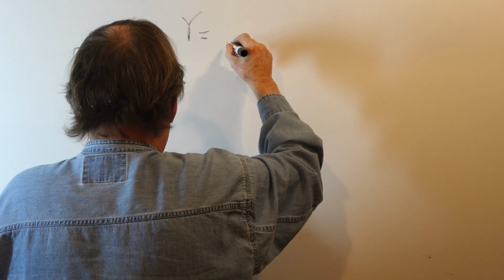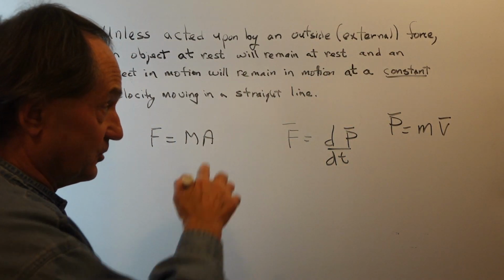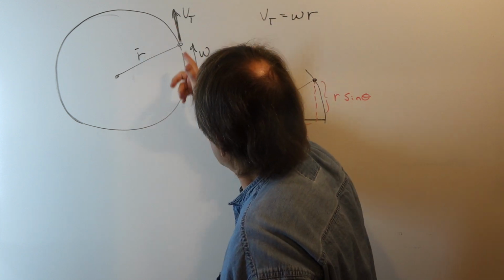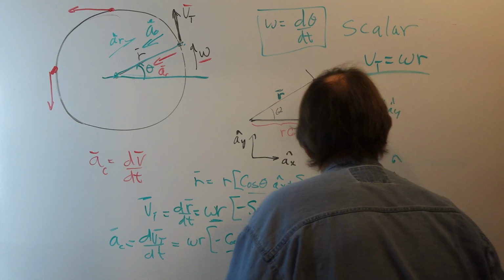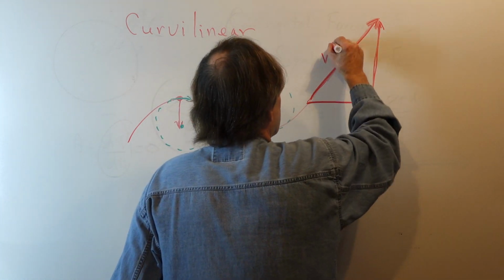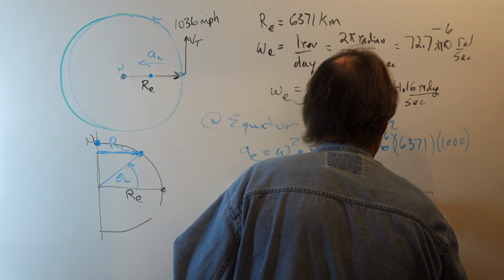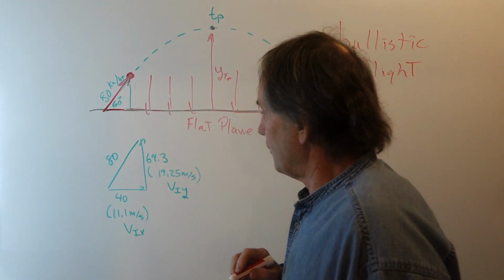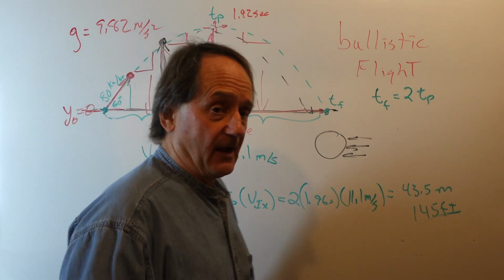Coriolis Effect part 1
Review of Newtonian Mechanics and definition of terms in preparation for the discussion on Coriolis effect.

Critical Concepts 12 -- Douglas A. Segar